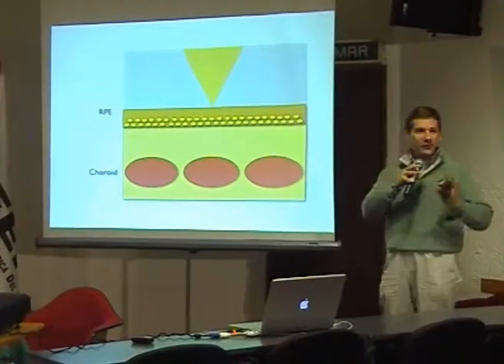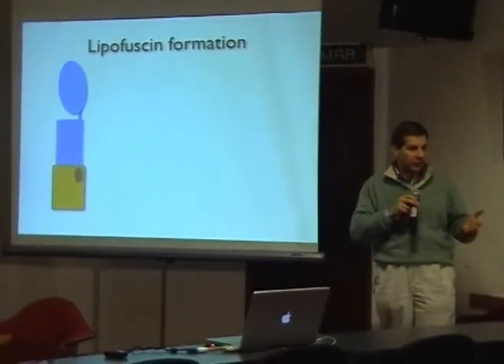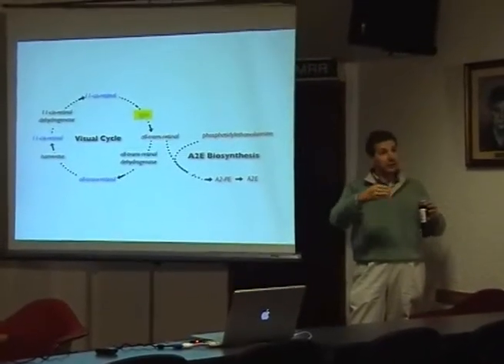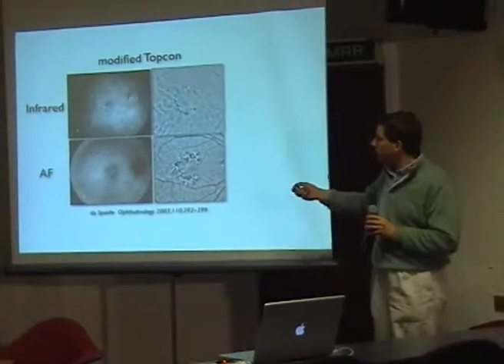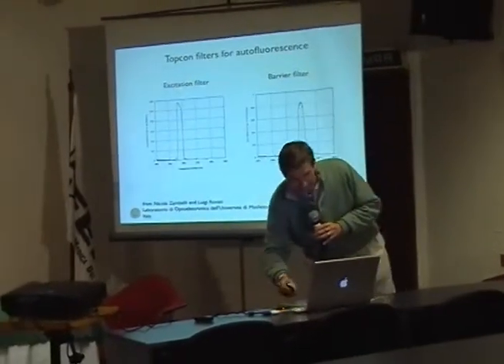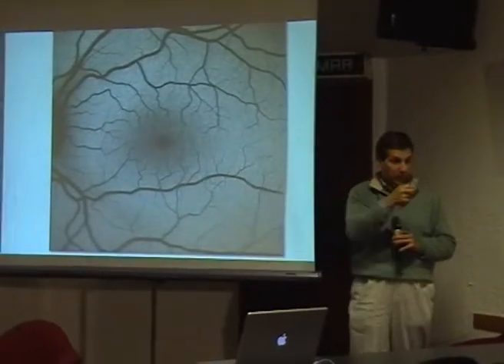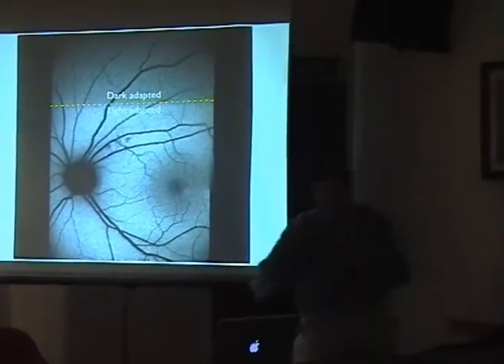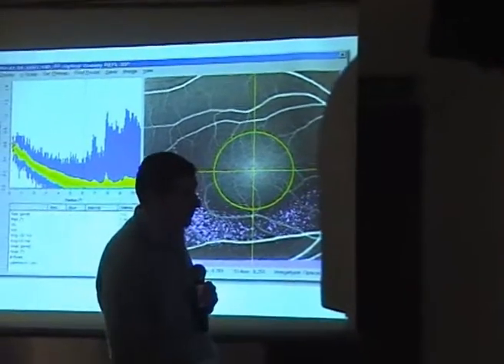Angiografía e Indocianinografía Ocular (Parte I)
Dr. Giovanni Staurenghi, Profesor de Oftalmología de la Università di Milano, Italia.

Conferencia 1 de Abril de 2008, Montevideo, Uruguay.